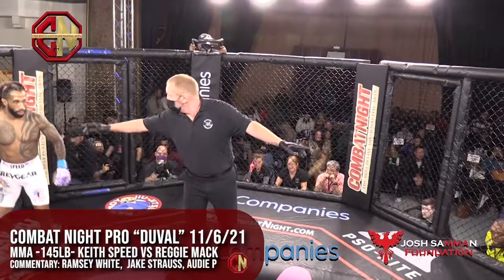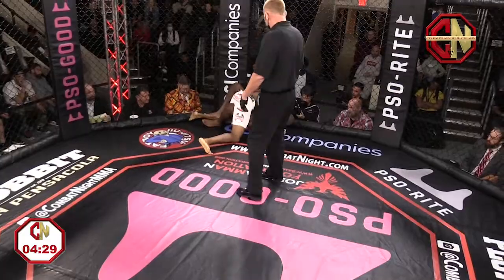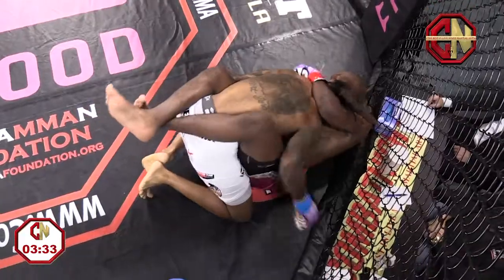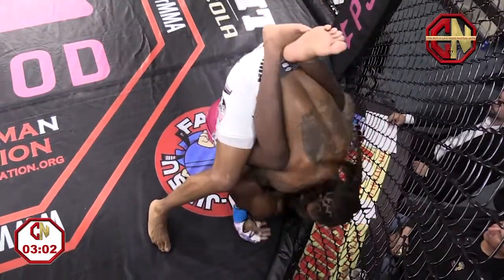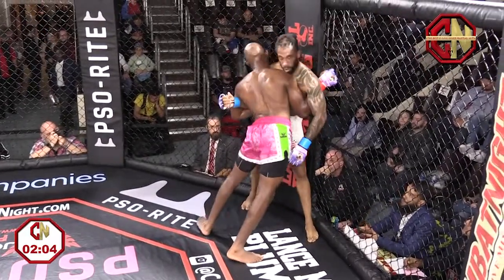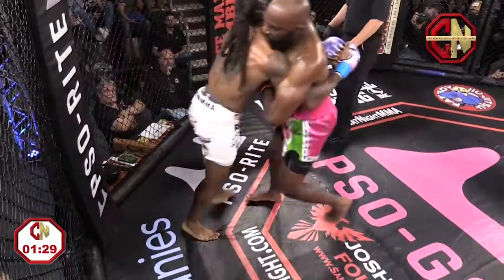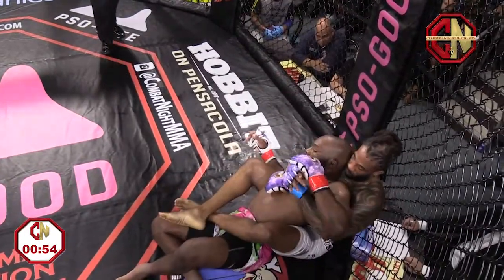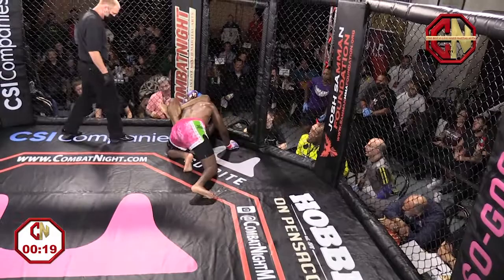Combat Night Pro "Duval" Keith Speed vs Reggie Mack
The Main Event from Combat Night Pro "Duval" on 11/6/21 featured this match up between Pro veterans Keith Speed and Reggie"Snapback"Mack!

Combat Night is the premier mixed martial arts promotion in Florida, providing a platform for amateur and professional mixed martial artists over 15 times a year.